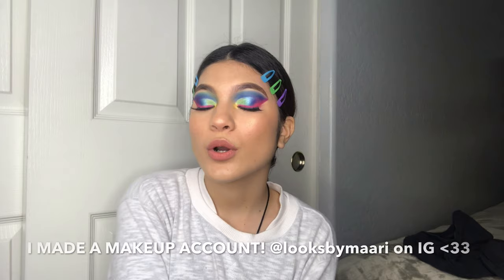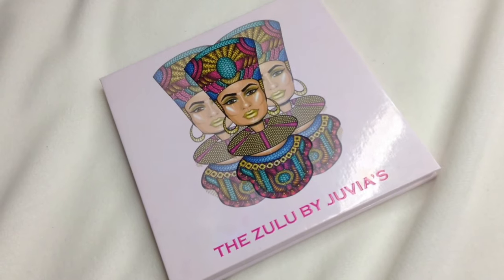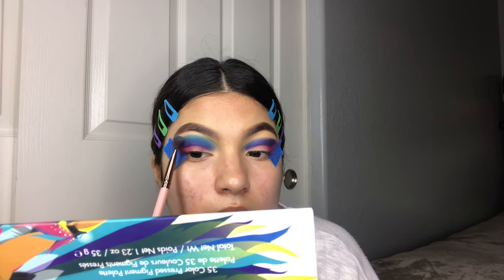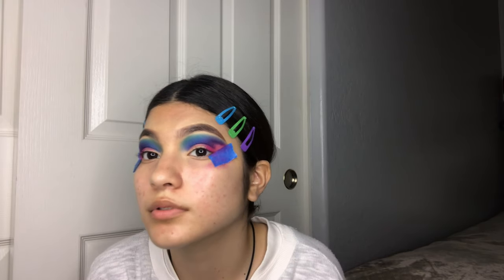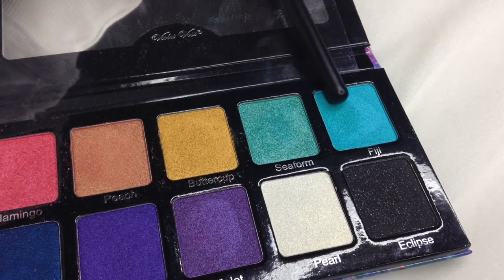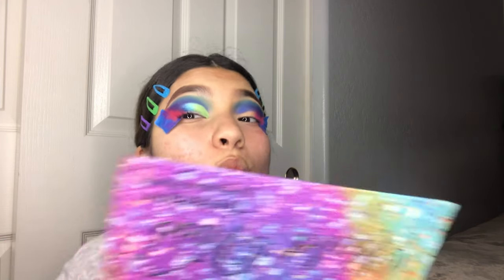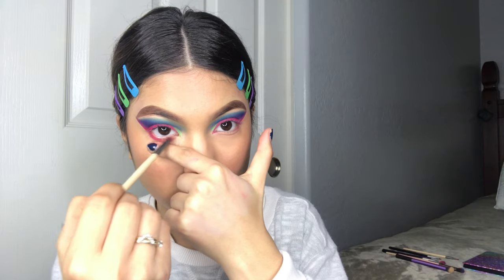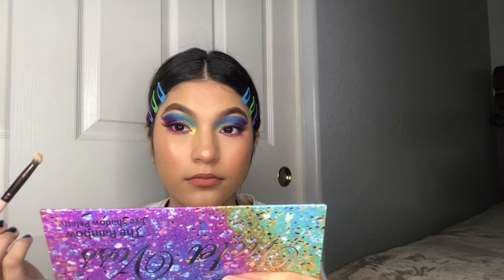Indian peafowl makeup tutorial!! (I recreated it)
IM SO SORRY IM BARELY UPLOADING THIS BUT I REALLY HOPE YOU GUYS ENJOY IT!! I love seeing crazy, colorful makeup looks on Instagram and challenging myself to recreate them. Speaking of Instagram, i finally made my own instagram account, follow me @looksbymaari !! THANKS SO MUCH FOR YOUR LOVE AND SUPPORT, HAVE A BEAUTIFUL REST OF YOUR DAYS & ALWAYS SMILE, MUAHH!!!